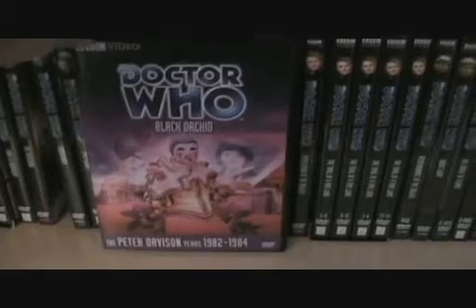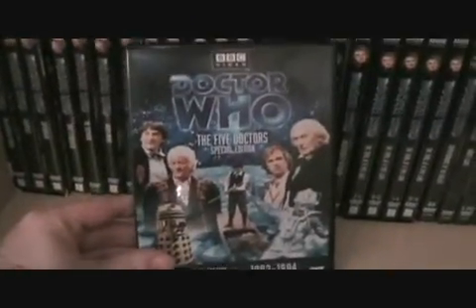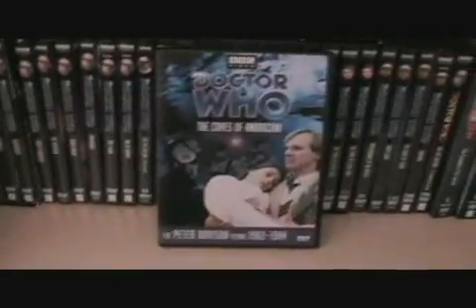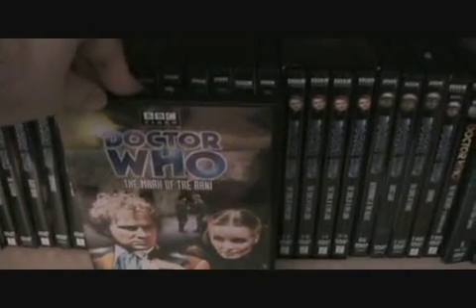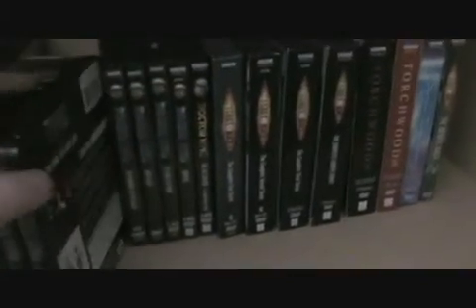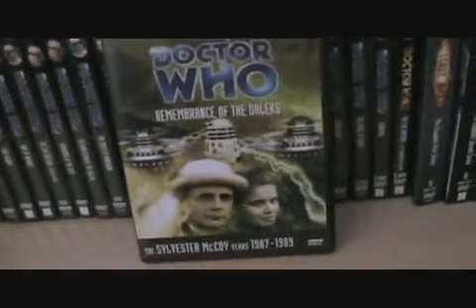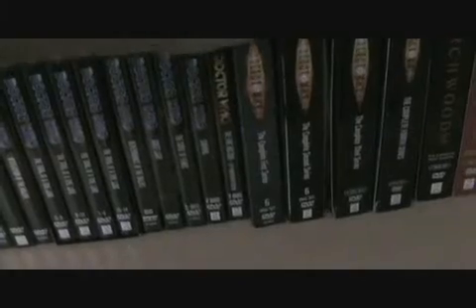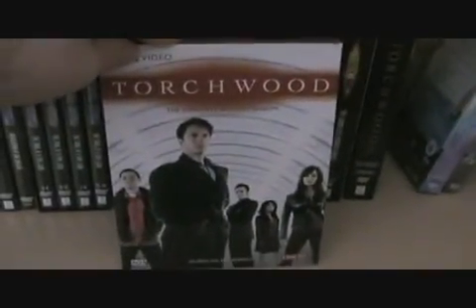Doctor Who DVD Collection Part 4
So here it is, the conclusion to the tour of my Doctor Who DVD collection.